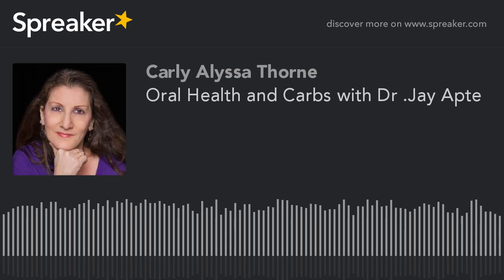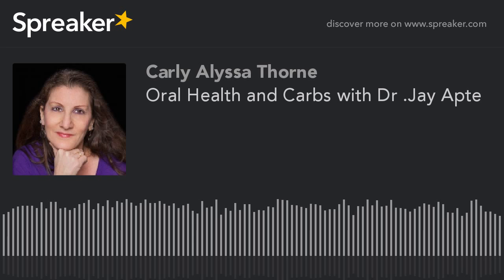Oral Health and Carbs with Dr .Jay Apte - PODCAST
Today on The VedaFoods Health Show with Dr. Jay Apte, we talk about oral health and carbohydrates.

Join us on the Journey with complete blog post with full info, bio & embeds to video & podcast of interview at:

Host, Producer, Director:
Carly Alyssa Thorne

Every person is an individual and as such we recommend that everyone seek counsel from their own personal doctor before starting any exercise program or health regimen of any kind.